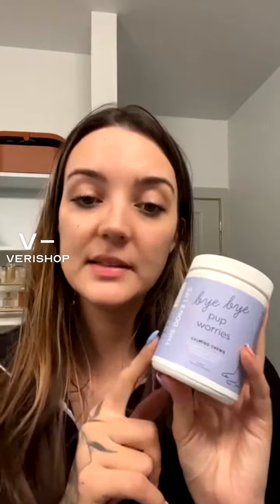This Dog's Life Bye Bye Pup Worries Review